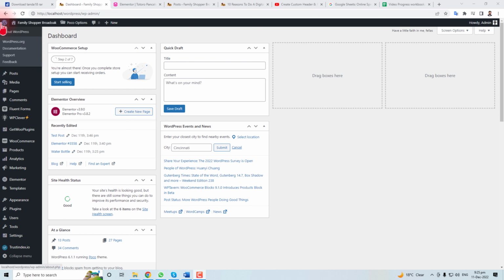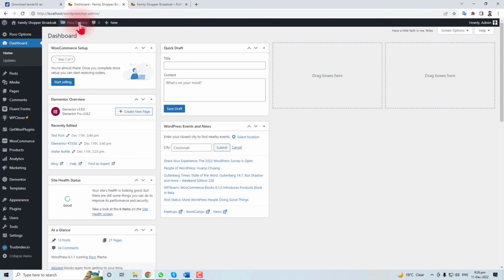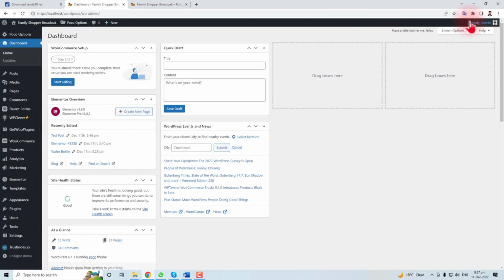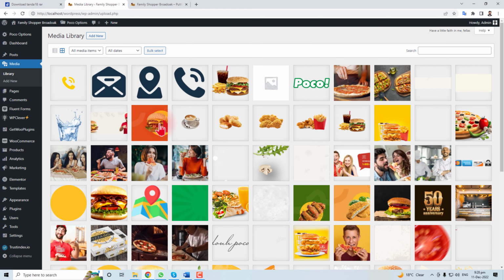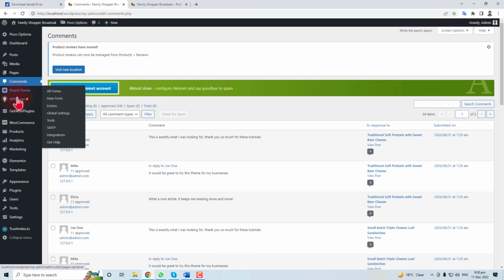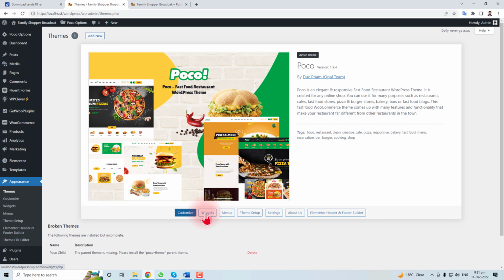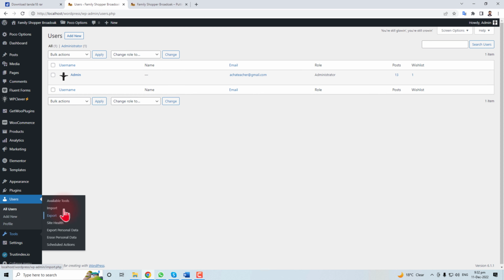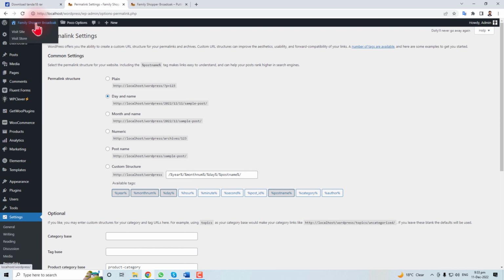How to Use Wordpress ll Quick and Easy Wordpress Tutorial for Beginners 2023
Looking to learn how to use WordPress? In this quick and easy WordPress tutorial for beginners, we'll show you everything you need to get started!

WordPress is a highly versatile website building platform that is perfect for creating your own website. In this tutorial, we'll teach you how to use WordPress to create a simple website. After watching this video, you'll be able to create your own website with WordPress in no time!
In this quick and easy WordPress tutorial, we'll show you how to use WordPress to create a basic website. This tutorial is designed for beginners, and you'll learn how to set up a website, add content, and manage your website settings. We'll also show you how to use WordPress built-in features to create a custom website. If you're looking for a comprehensive wordpress tutorial for beginners, then this is the video for you! In this video, we'll show you everything you need to know to start using WordPress for your own website. We'll guide you step-by-step through the process, and by the end, you'll have a website up and running that you can be proud